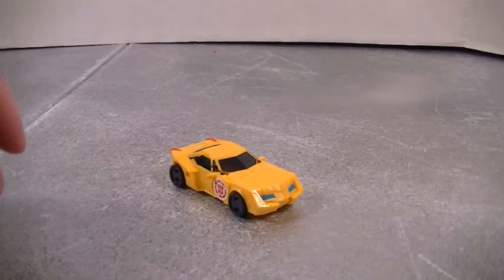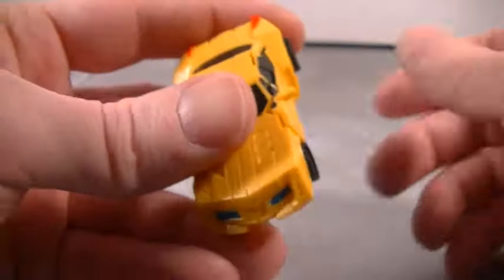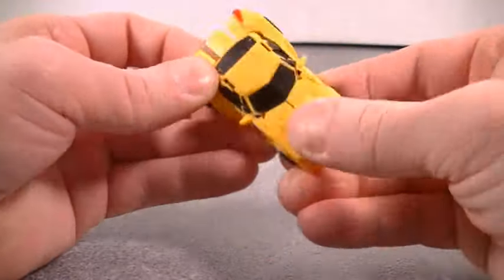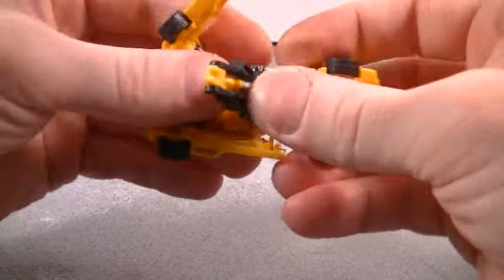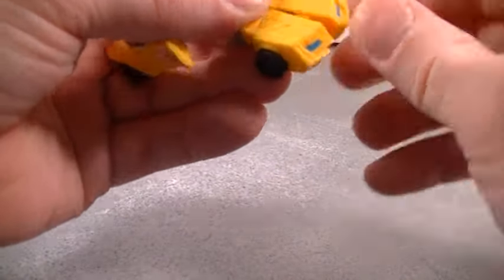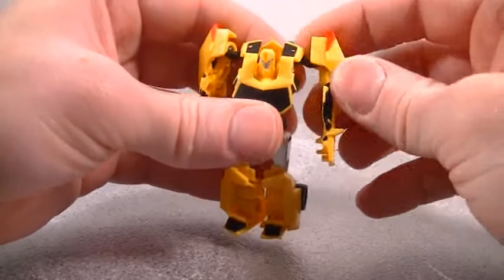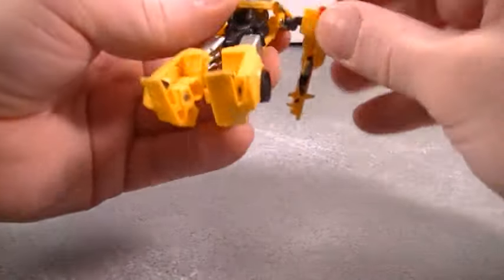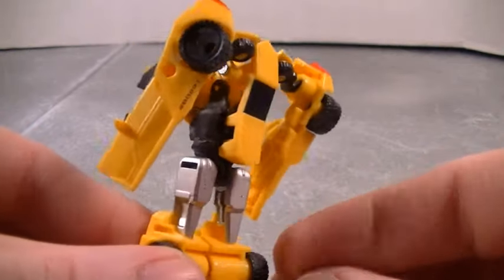Transformers RID15 Legion Class Bumblebee Review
Our yellow and black Autobot maintains a boundless optimism and taste for adventure. Although Bumblebee may be completely “no-nonsense” in the field when he’s up against the baddest of the bad, once he’s back on Earth we’ll see his mettle tested by his underlings (think Arnold “Kindergarten Cop”). And while the members of the ’Bee’s Earth-based squad may be loose cannons, they will eventually learn to be “in this together” and apply their talents to the cause of good.
He is Autobot Bumblebee!